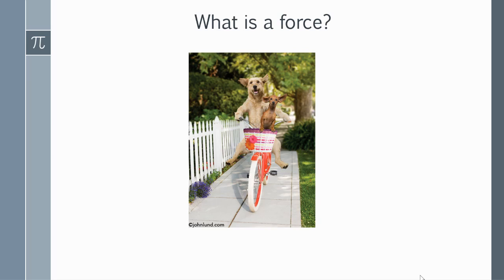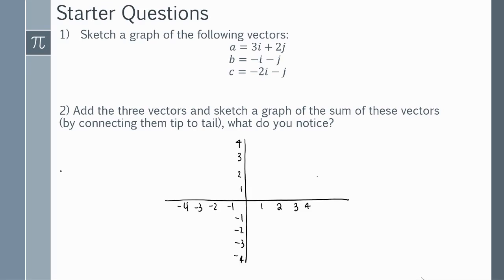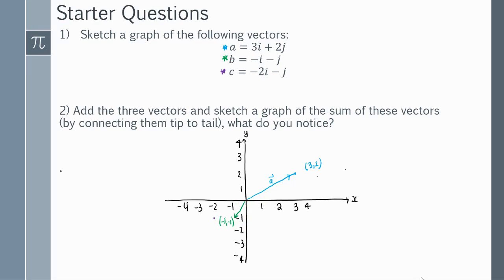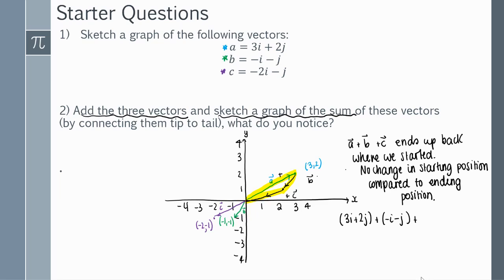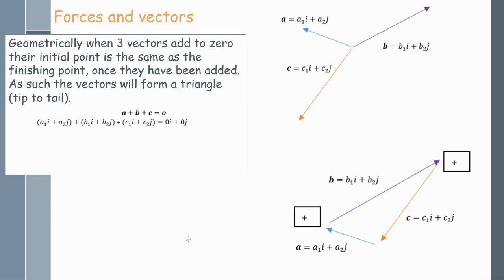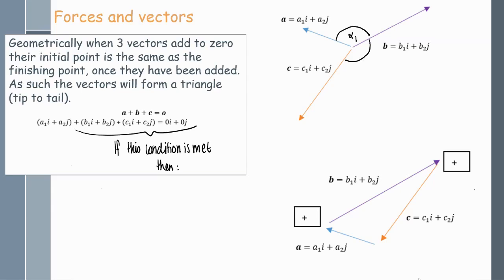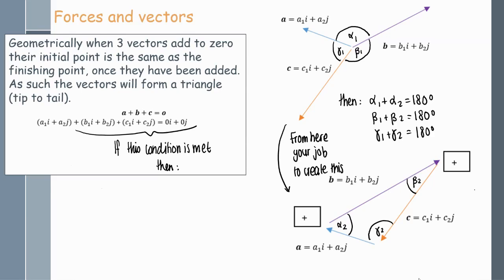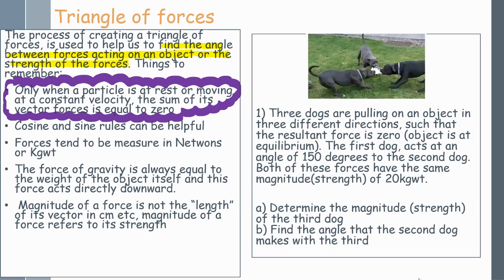23A Theory Triangular Forces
23A Theory Triangular Forces